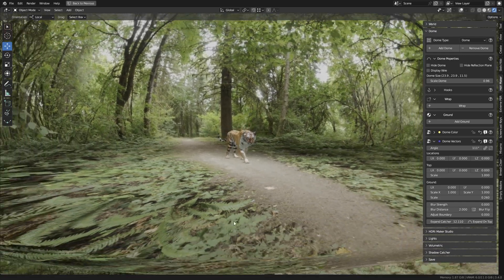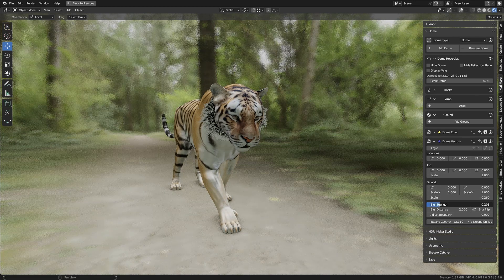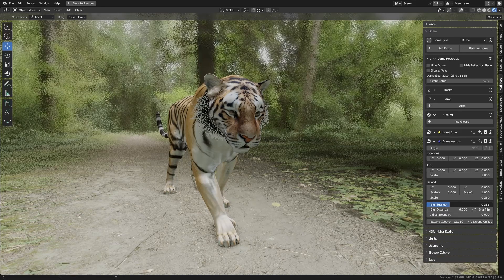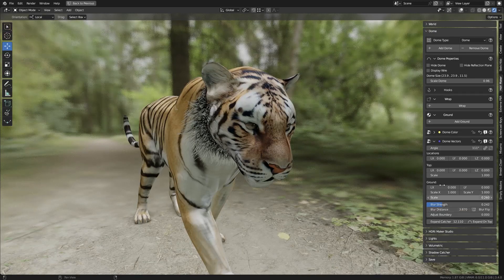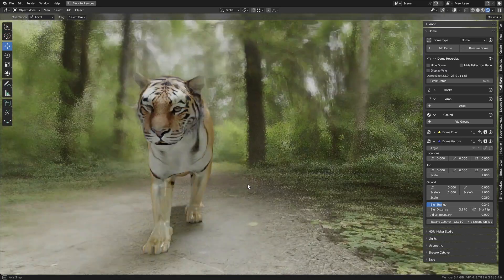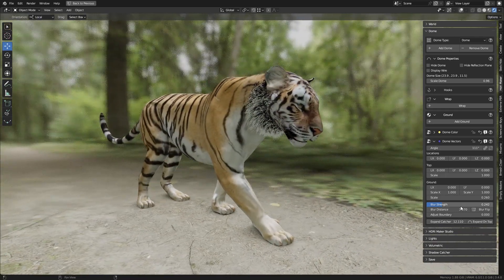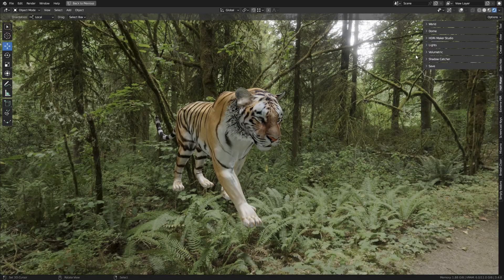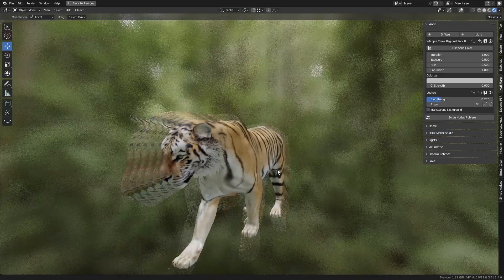HDRi Maker Addon - Use the Blur | Blender Tutorial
00:00 - Intro
00:20 - Blur into the dome
01:29 - Flip dome blur
01:41 - Blur to world Background